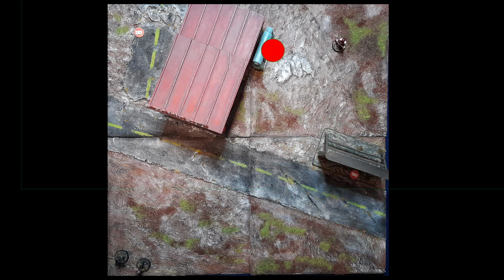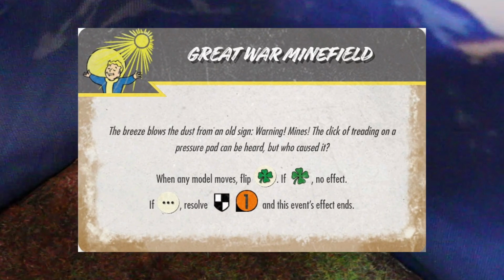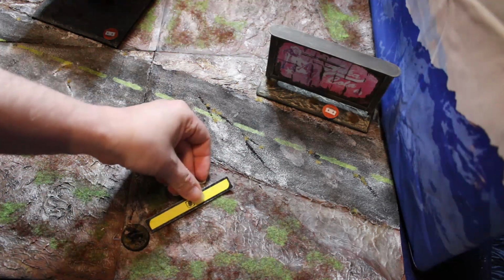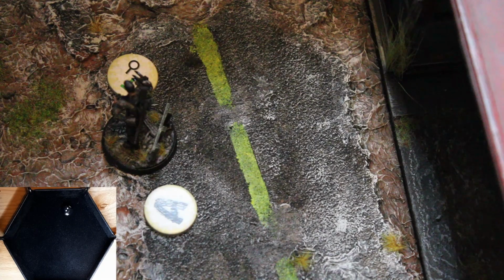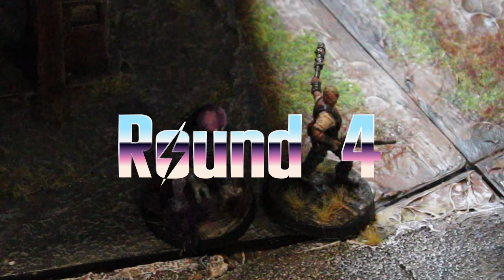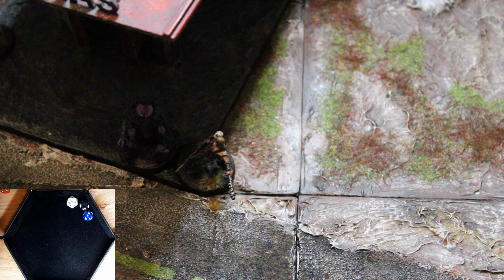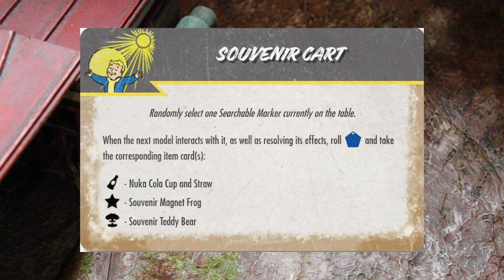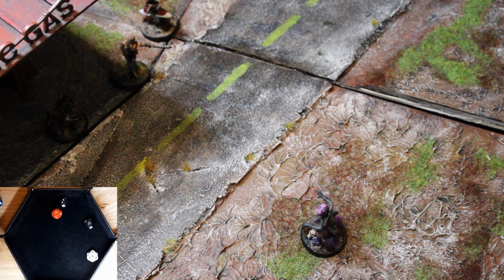Ray and Earl Vs The Flatwoods Monster; A Fallout Wasteland Warfare battle report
The Flatwoods Monster, cryptid or alien? and what does it taste like? Only one way to find out as we join Ray and Earl on the hunt for this Appalachian abomination.

Fallout Wasteland Warfare by ‪@Modiphius

Music tracks from Youtube Music library

Desert Brawl - Vans in Japan

Western Spaghetti - Chris Haugen

Come With Us - Nat Keefe & Hot Buttered Rum

Sound effects from Fallout by Bethesda